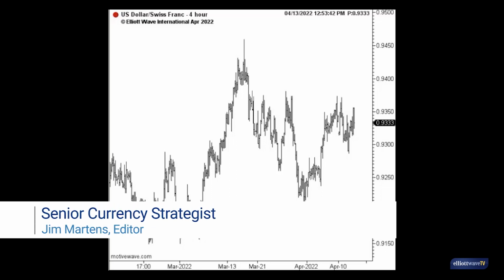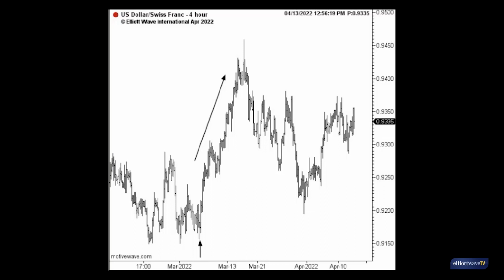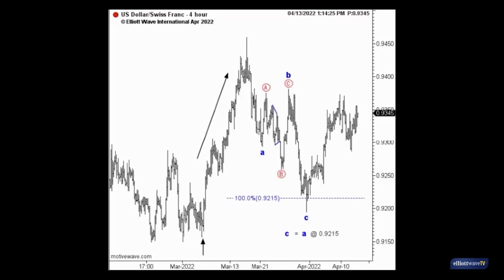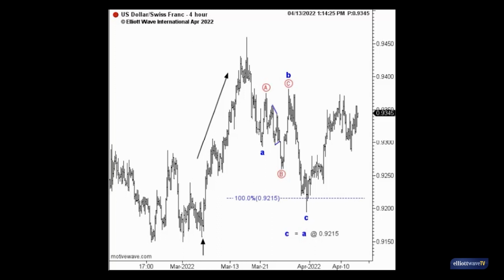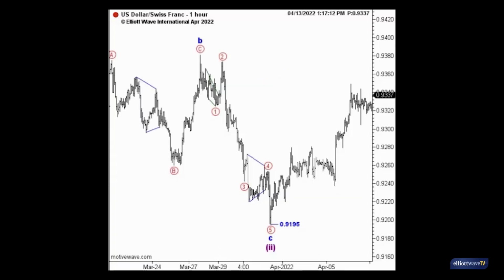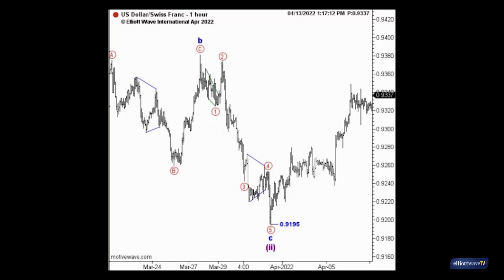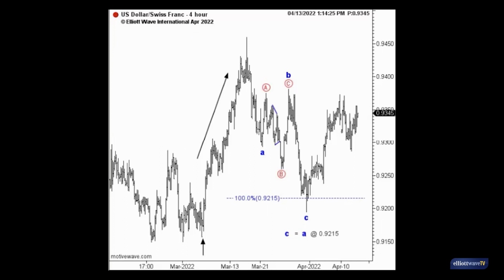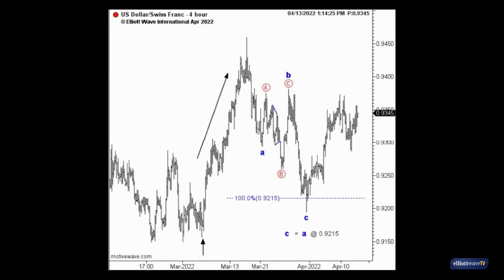USD/CHF: Spot a Pattern, Spot an Opportunity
Forex traders know the U.S. dollar/Swiss franc currency pair as the Swissie. Recently, it put in a big low. Could you have seen it coming using some basic Elliott wave analysis? Yes -- watch our Currency Pro Service editor walk you through a USD/CHF chart to show you how.